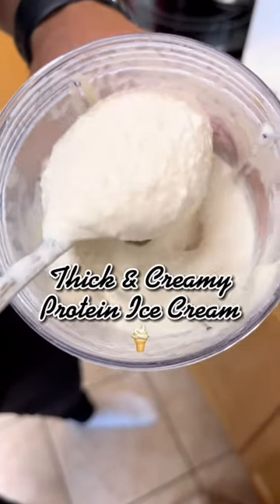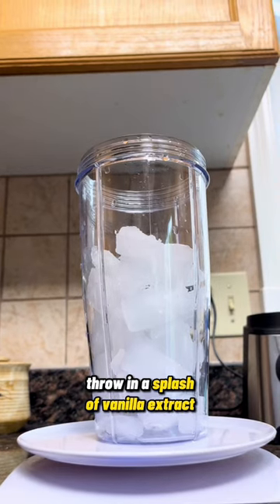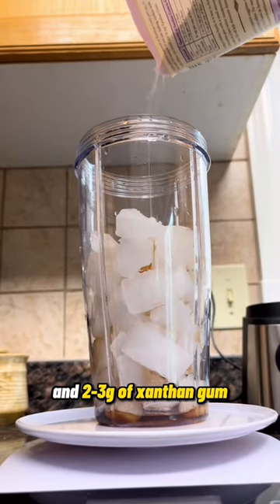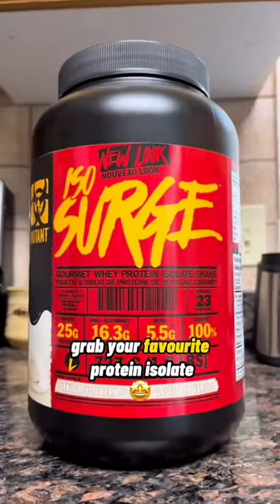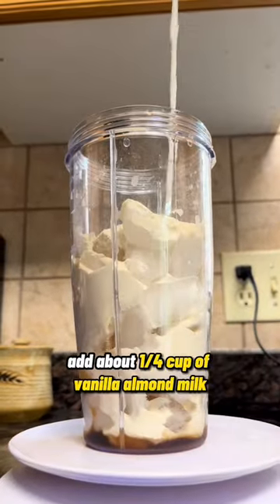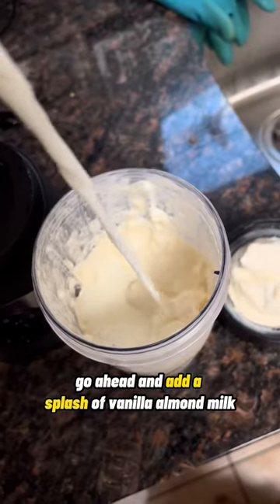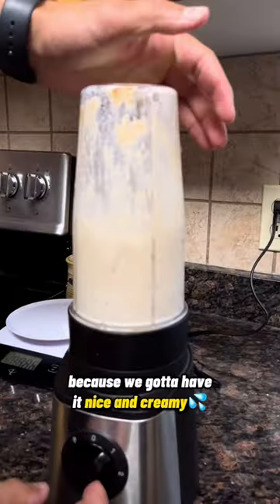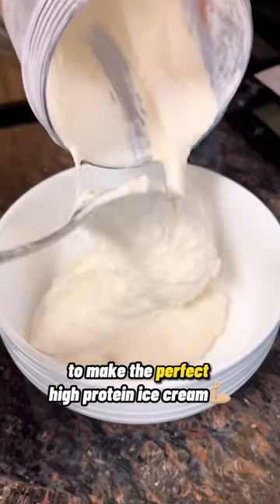The Best Protein Ice Cream!